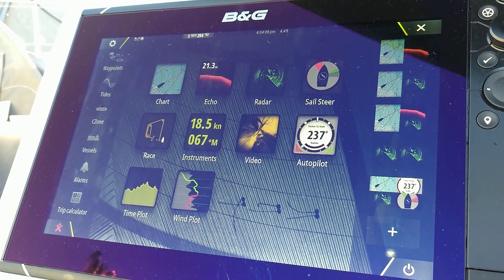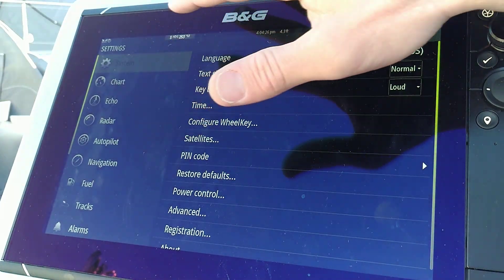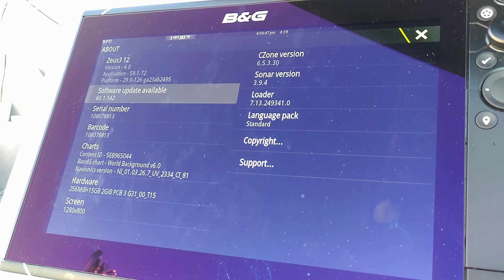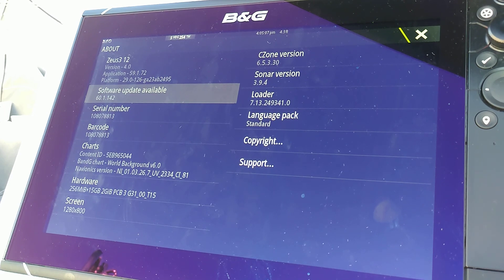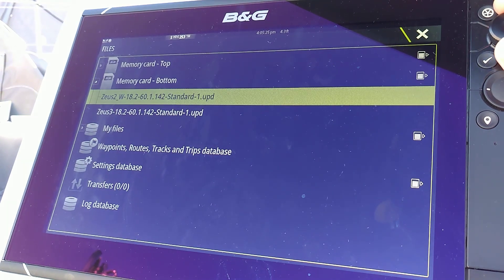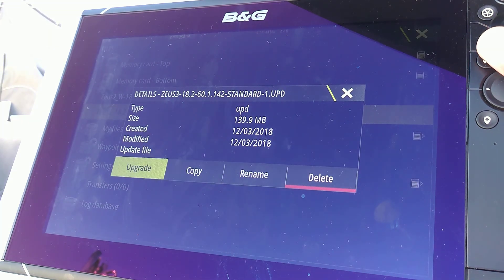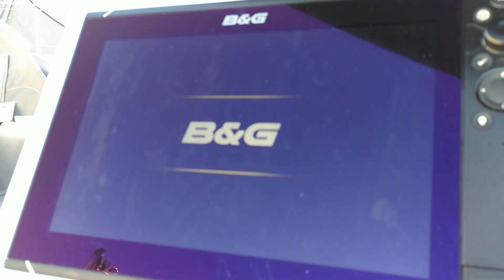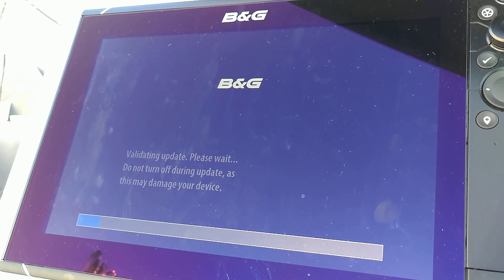Software Update for a B&G Zeus3 Display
In this video, I describe the procedure to update the software for a B&G Zeus3 Multifunction Display (MFD)
This particular software update illustrates the change in software-numbering conventions.  B&G is shifting from a sequential numbering system, to one that reflects the year and sequence of that year.  In the video the MFD starts at v4.0 and updates to v18.2. This means, that the MFD is going from its fourth iteration of its software to its fifth. The fifth version is numbered v18.2.

Please note, at this time:
There are three versions of software with the number 18.3. The last three digits of the application number of the bad versions are 133 and 155; if your application number ends with these please update to the newer version of 18.3 with the application number of 61.1.157
To check your version and application number go to: settings, system, about then look to the upper left corner of the screen, just below the version number will be an application number.